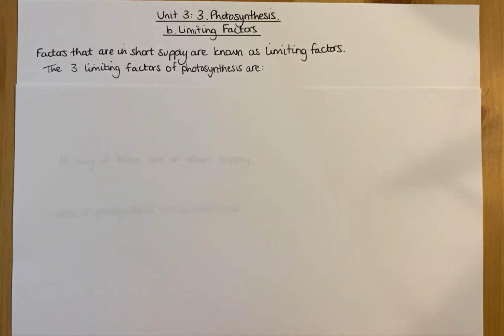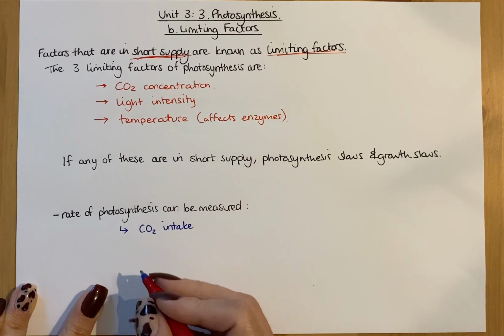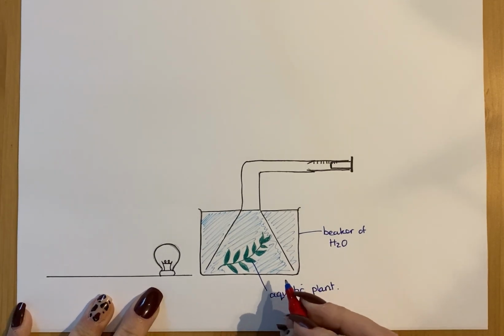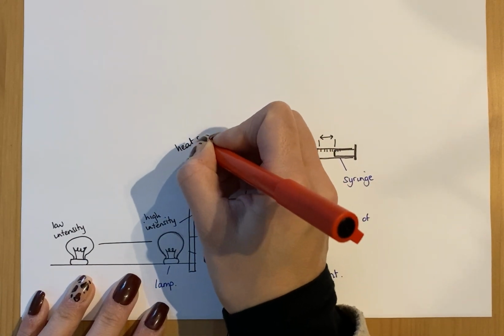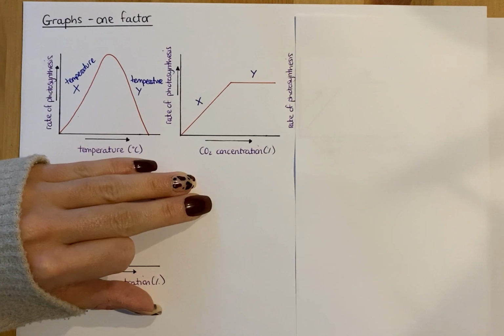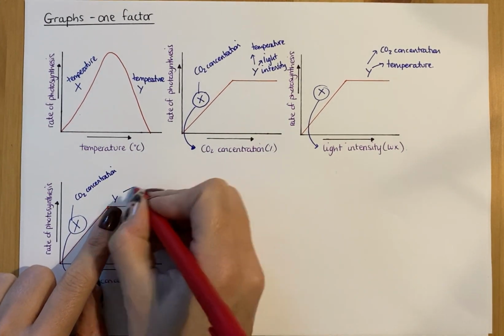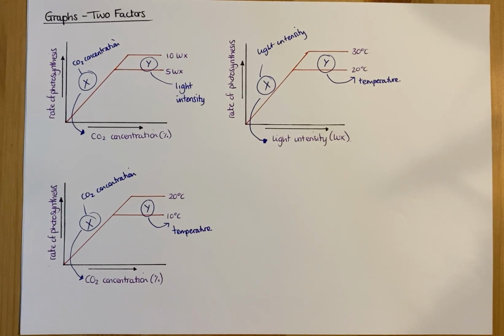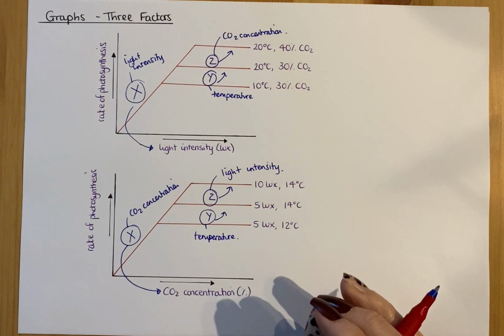Limiting Factors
This video covers the content of the Photosynthesis topic from Unit 3 of the National 5 Biology course. It will specifically focus on measuring the rate of photosynthesis and limiting factors.